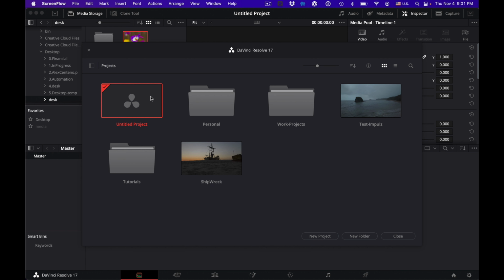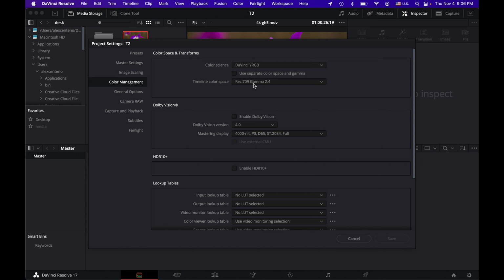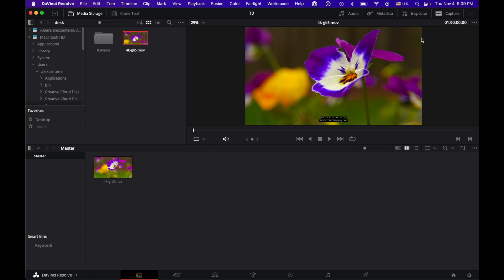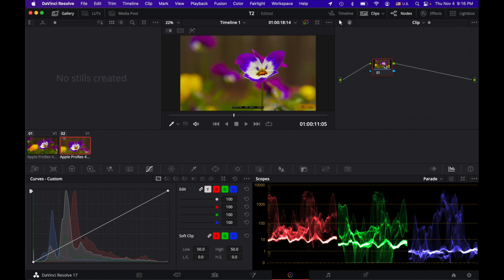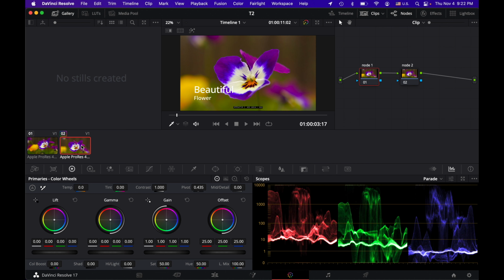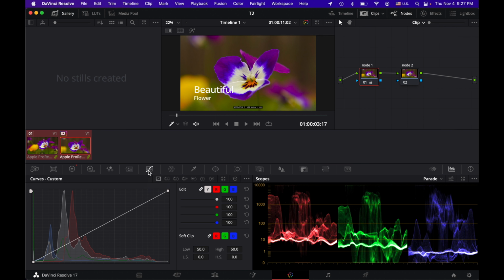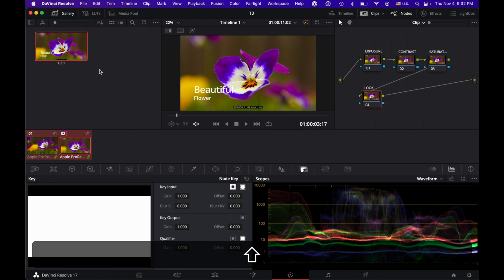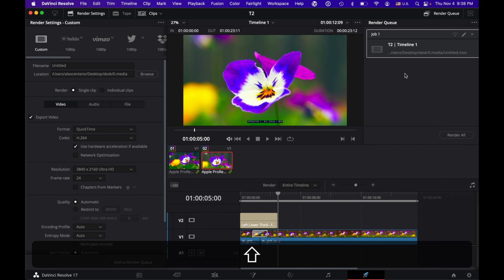Introduction to BMD Davinci Resolve for Beginners with AlexTheCreative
- In this episode Alex Centeno, MBA gives a beginners overview of the highly acclaimed BlackMagic Design's software for color grading: Davinci Resolve version 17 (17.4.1)

In this episode we will be learning how to jump right into Davinci Resolve and start creating, editing and most importantly, color grading your videos.

You'll learn what are the primary settings that you need to be aware of as you start your journey.  You'll get a quick overview of the primary screens. The options that are most important to set, and finally an explanation of the process to start creating your own custom looks to develop visually stunning images that produce an impact in your audience.

If you are only starting using Davinci Resolve, don't worry, this video will teach you everything you need to know.

We'll cover the creation of a new project, the import of videos, creating a timeline and also utilizing the node tree. We'll finish by taking a look at how to export your finished product.